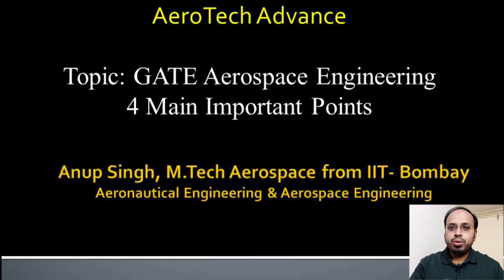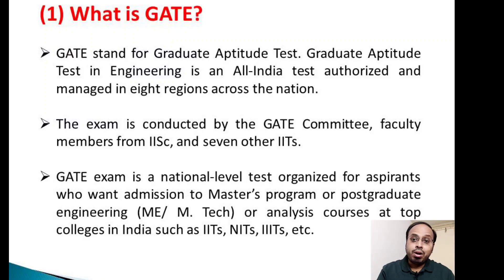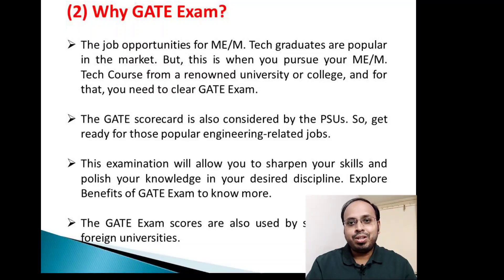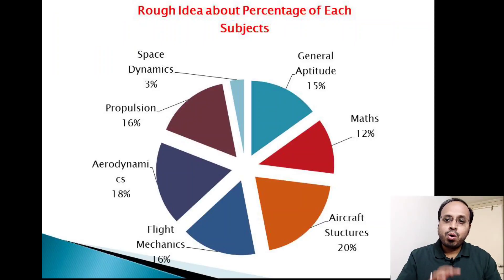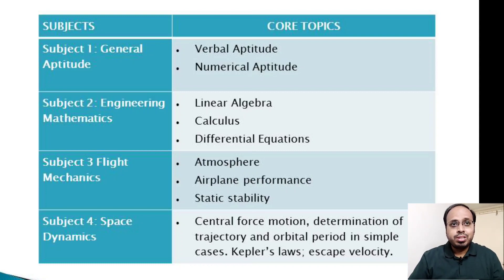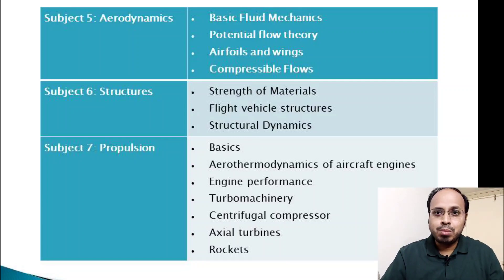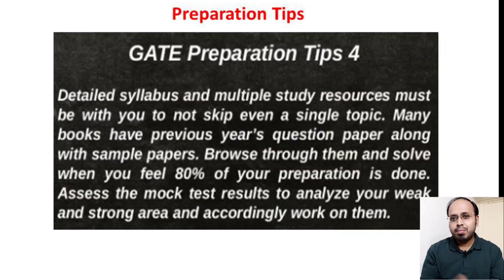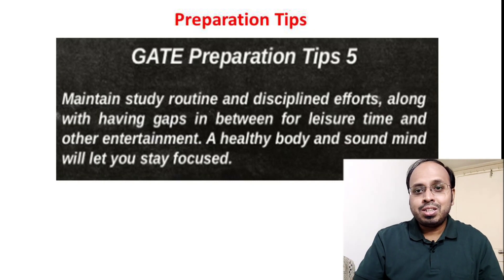Unlock the GATE: How to Ace Aerospace Engineering!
In this video, we have discussed about the GATE Exam for Aerospace Engineering. First we are done discussion related to general informations for GATE exam then we are seen very important 5-points related to GATE exam.

In this video, Topics are covered:
Discussed 5 important points related to GATE Exam.
(1) What is GATE?
(2) Why GATE Exam?
(3) General GATE Eligibility Criteria
(4) Aerospace Engineering (AE) Subjects in GATE
(5) Preparation Tips